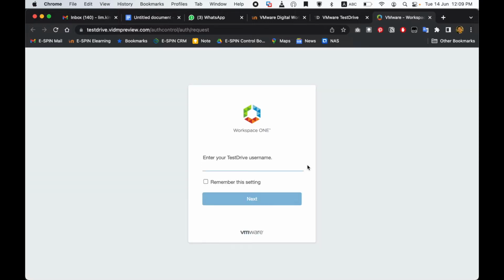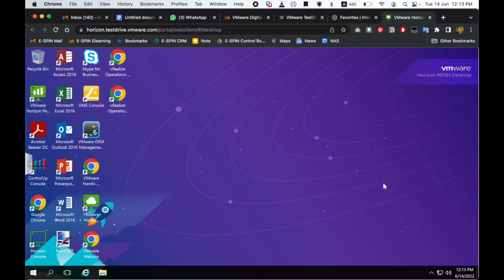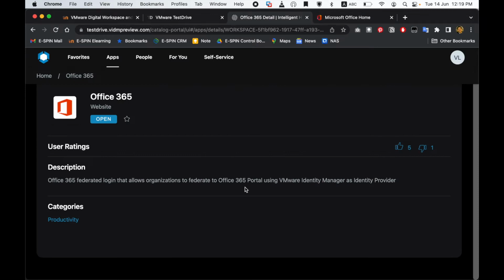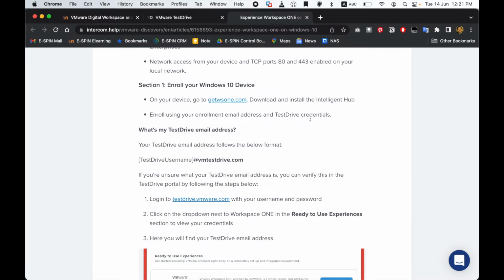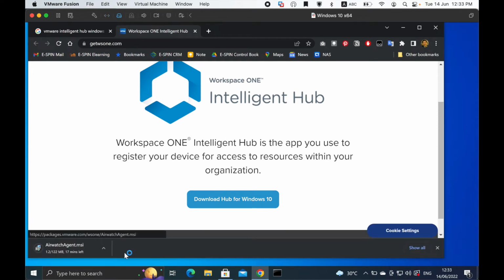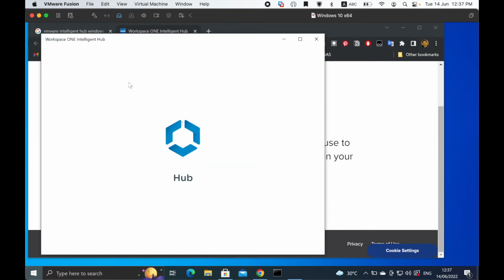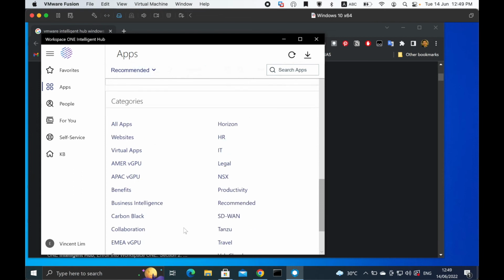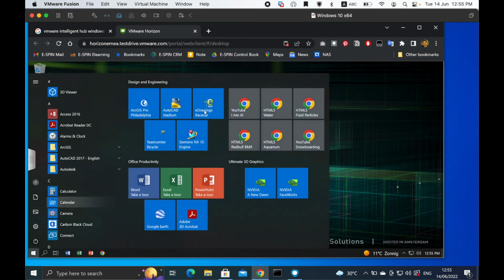Workspace ONE demo